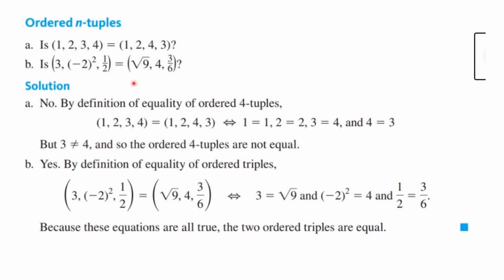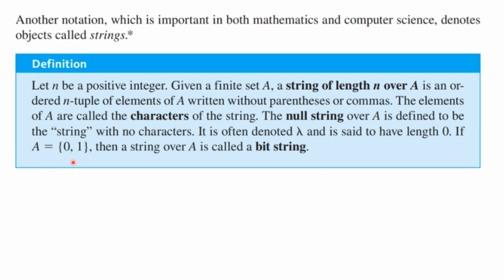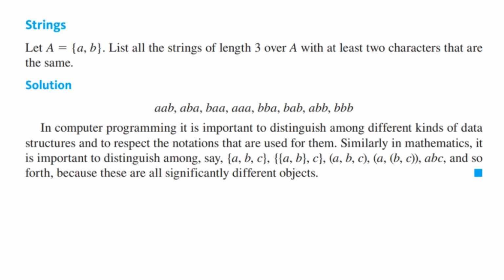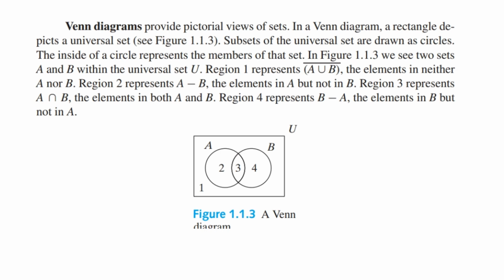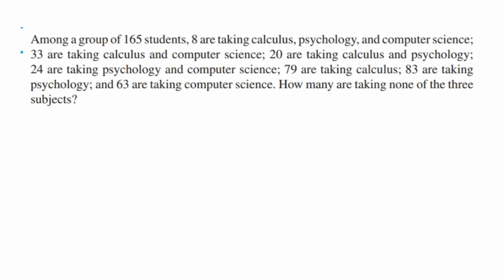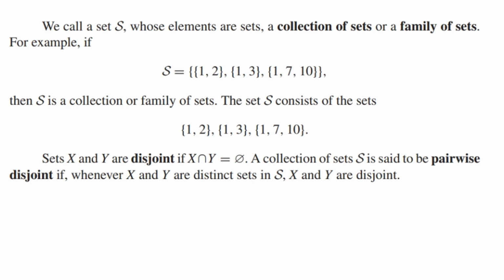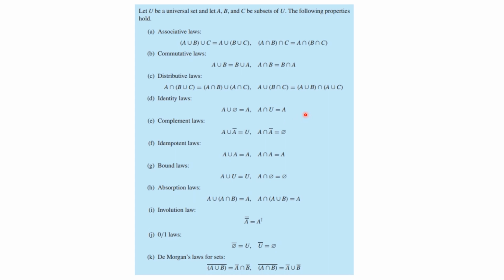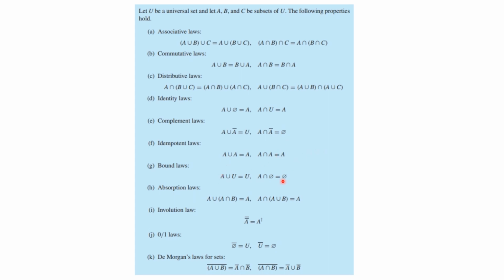2115 4 2